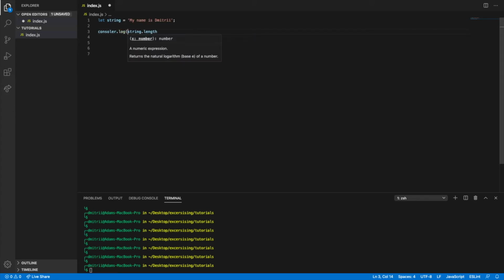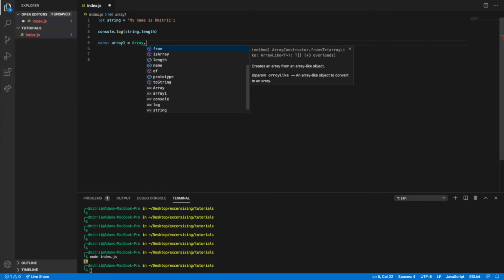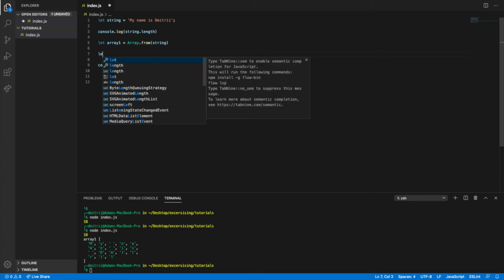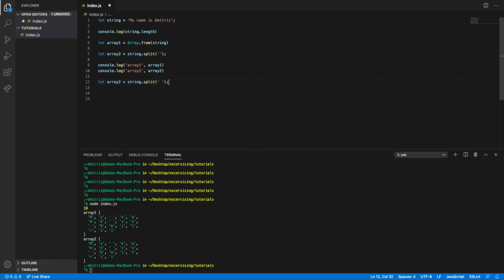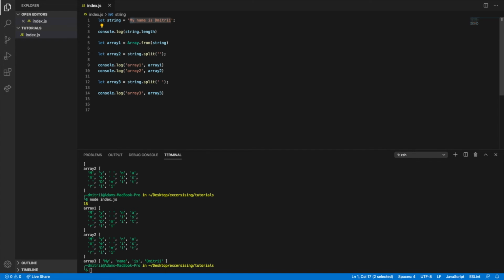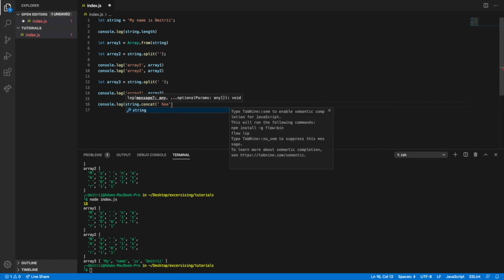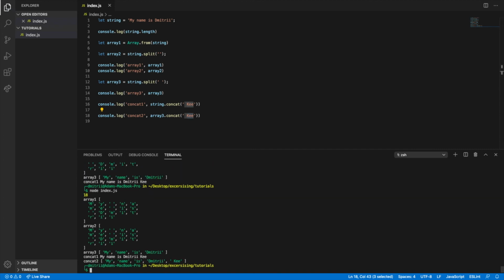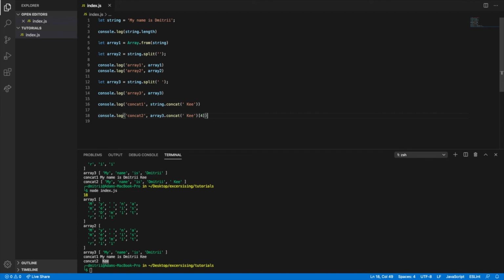JavaScript tutorial 55 - string vs array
This tutorial shows how the same functionality can be applied to both string and array. Also, it explains why strings can be treated as arrays in many cases.